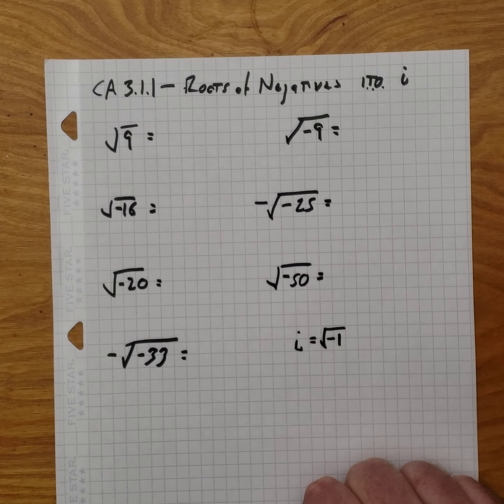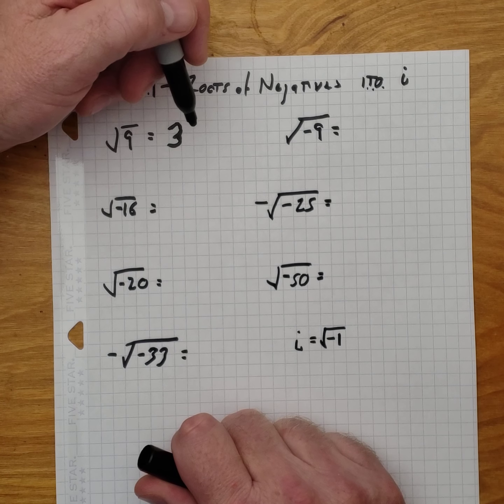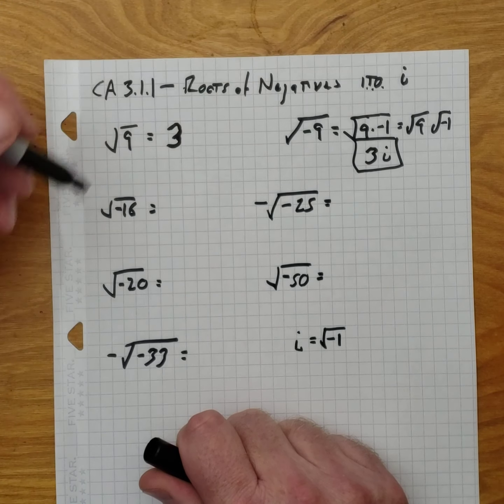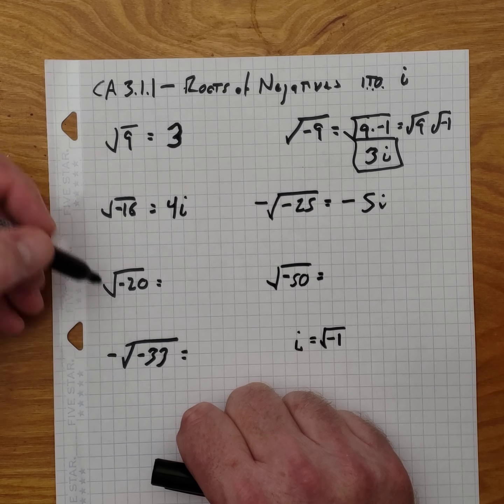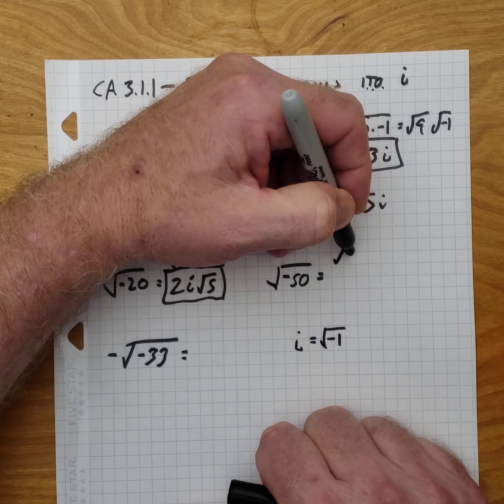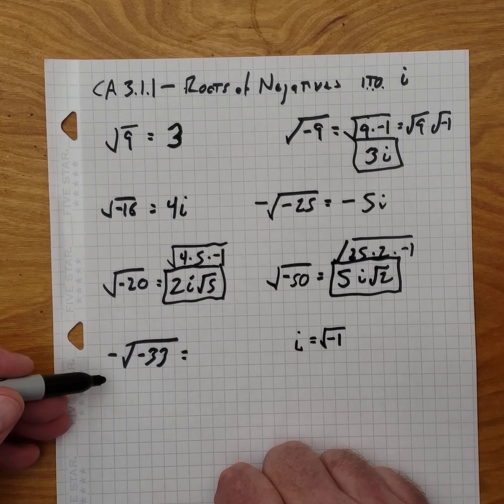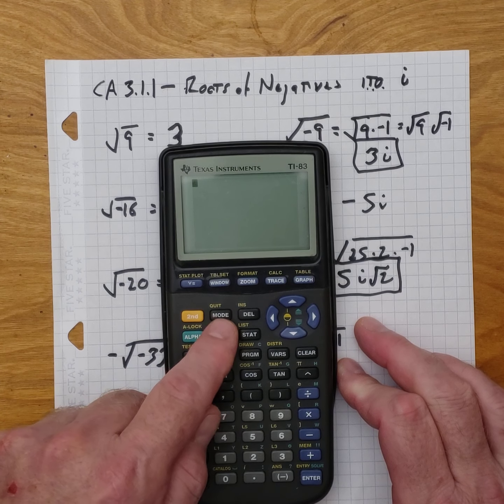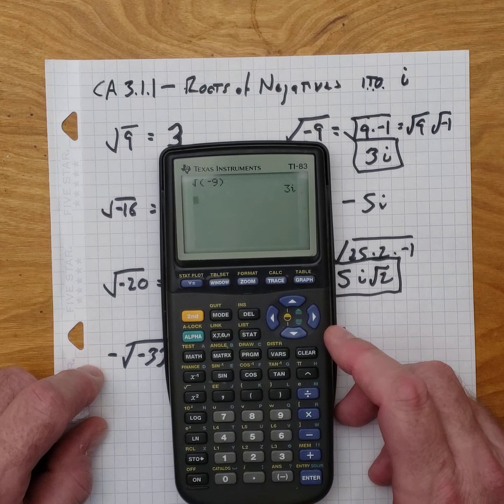CA 3 1 1 Writing Roots ITO i